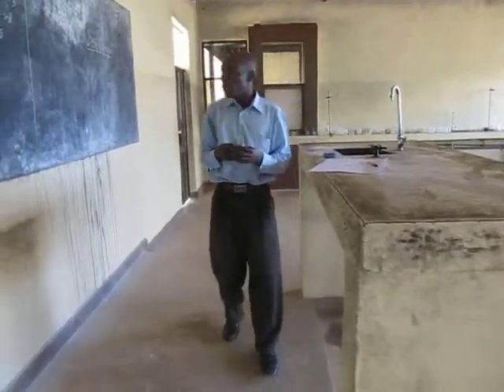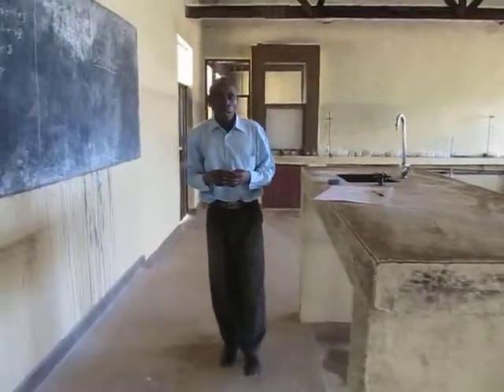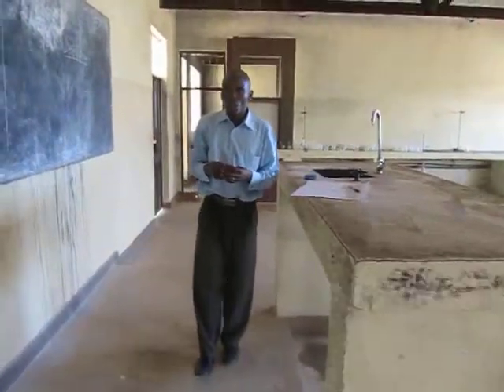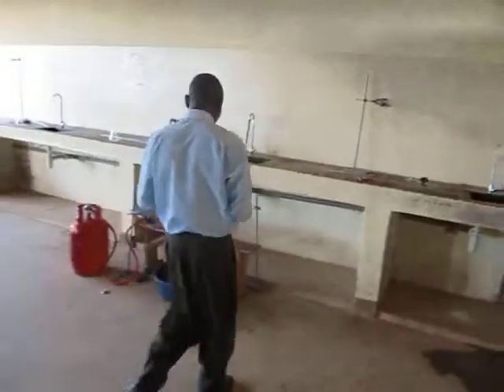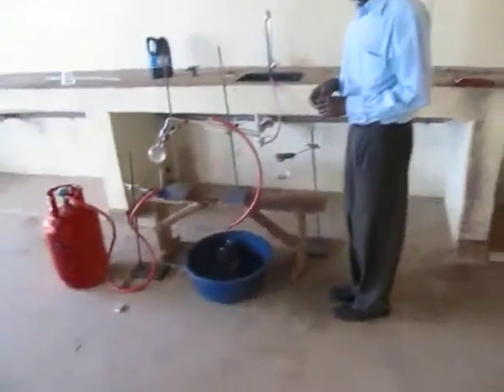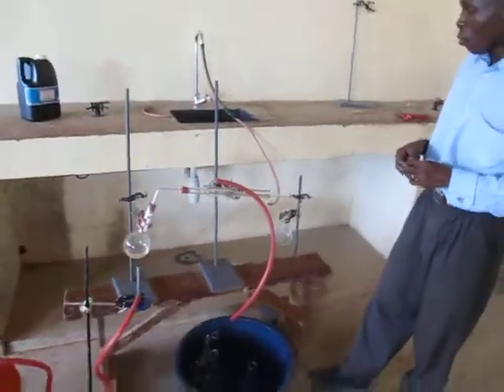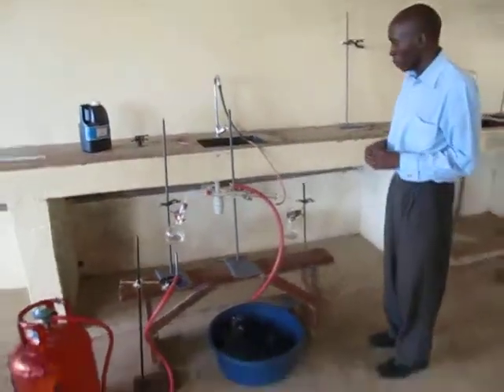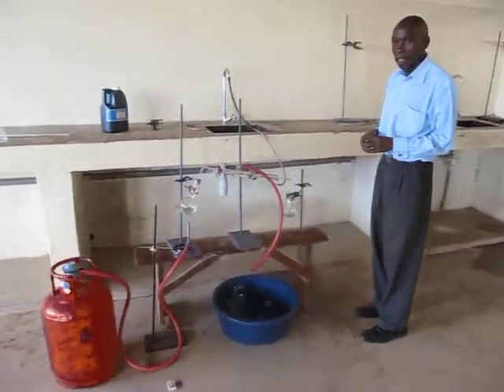DISTILLATION ANIMATED by Herman Mwalukuku Mwawasi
Distillation is a method of separating miscible liquids based on differences in volatility of components in a boiling mixture. Commercially, distillation is used to separate crude oil into more fractions for specific uses such as transport, power generation and heating. Water is distilled to remove impurities such as salt from seawater. Air is distilled into its components-Oxygen, Nitrogen and argon for industrial use.Distillation takes place in a distillery.